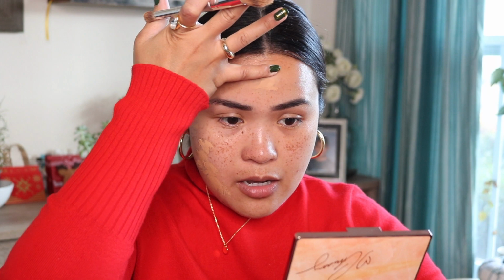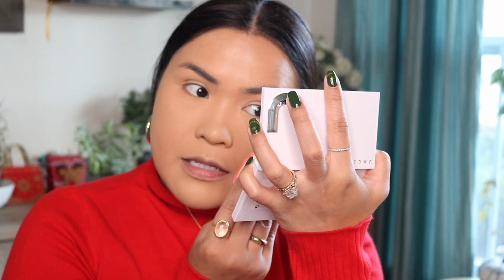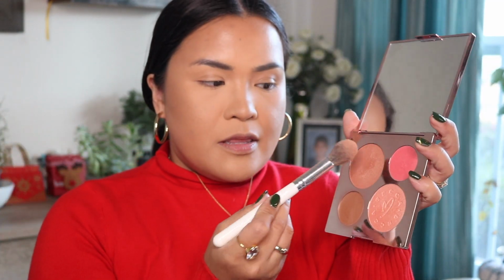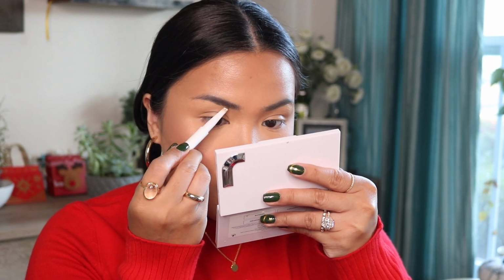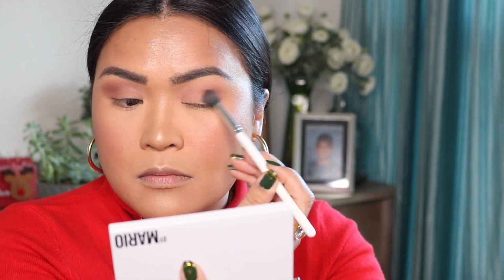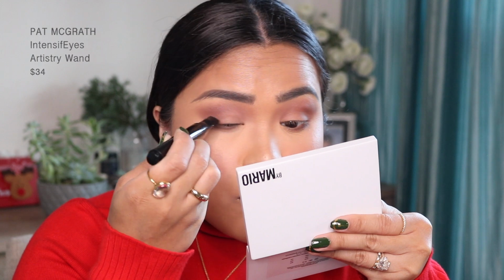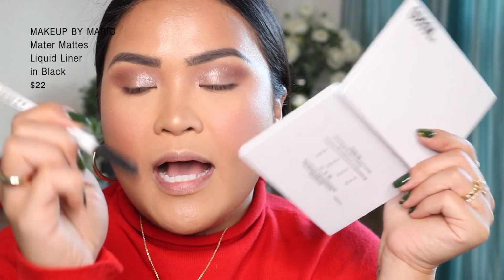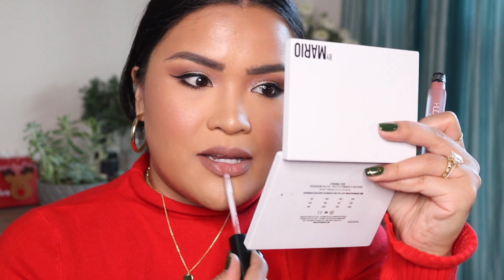Makeup I Still Love After All This Time - Makeup By Mario Ethereal Eyes Palette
How can you help Micro Youtuber and make dreams come true?
1. Like this video!

xoxo,
SwatchQueen

Jaclyn Cosmetics - Sun Kissed Cream Bronzer in Toasty - Discontinued
One Size - Point Made 24H Eye Liner Pencil in Busty Brown
AMAZON TRIANGLE PUFF 12 pcs
AMAZON Rechargeable Fan

LET’S TALK